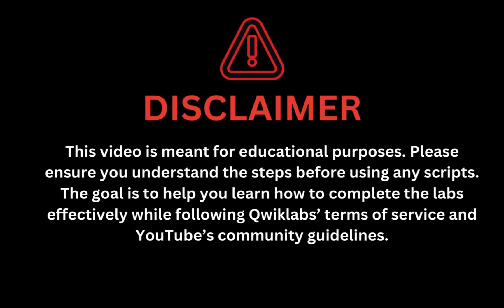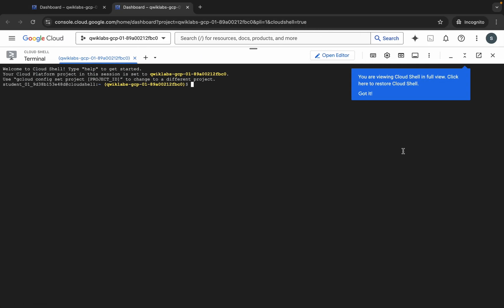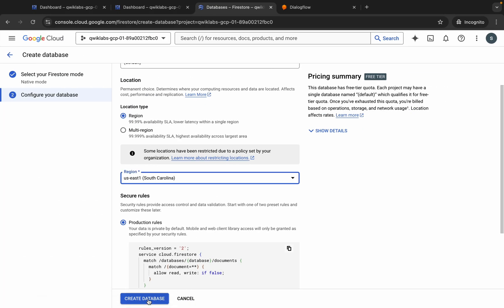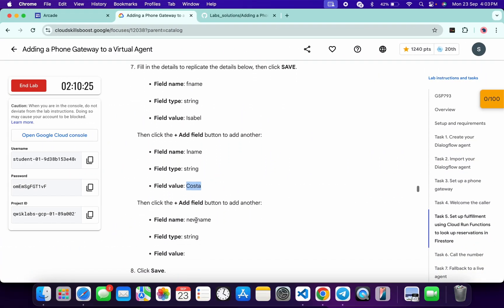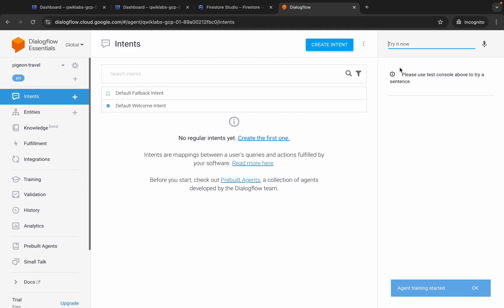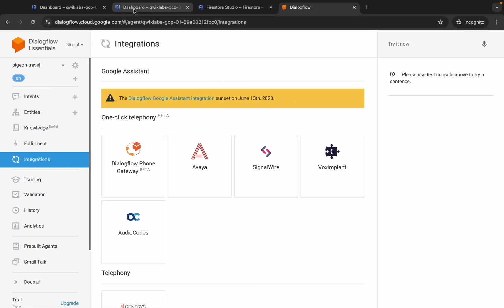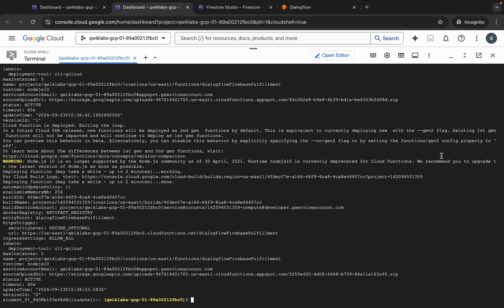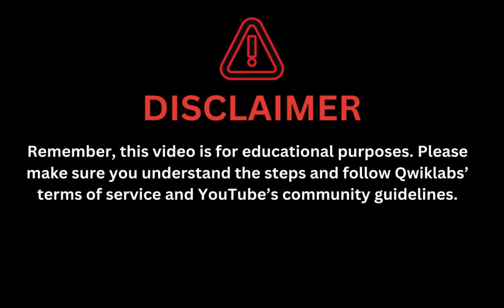[2024] Adding a Phone Gateway to a Virtual Agent | qwiklabs | GSP793 | [With Explanation🗣️]